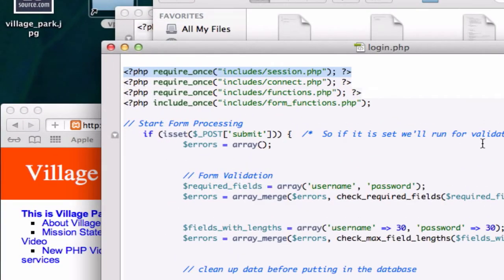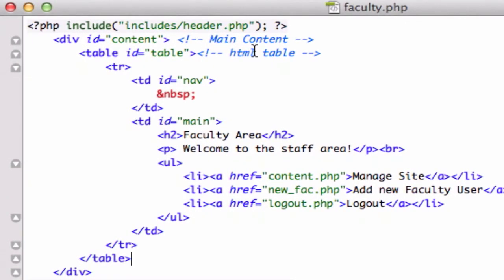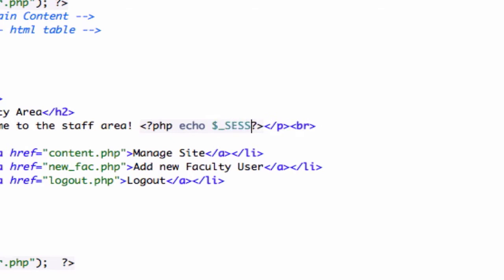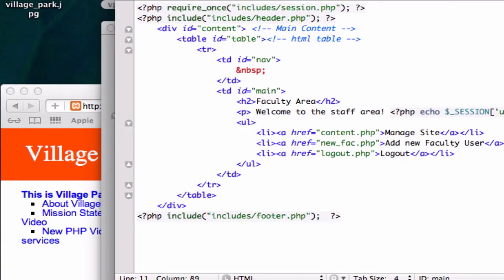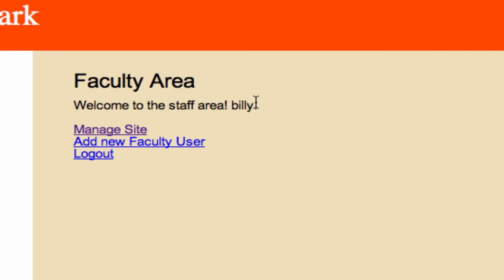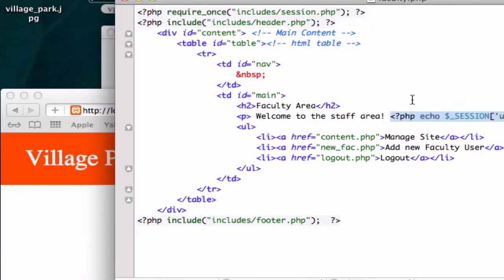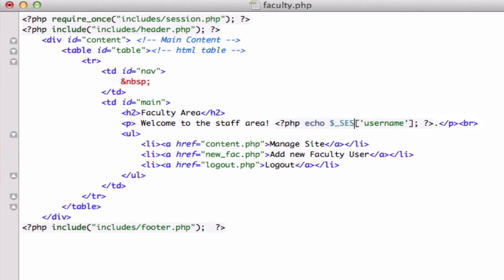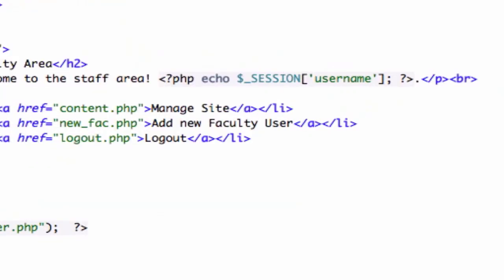Build a CMS with PHP part 116 - $_SESSION vs $_COOKIE